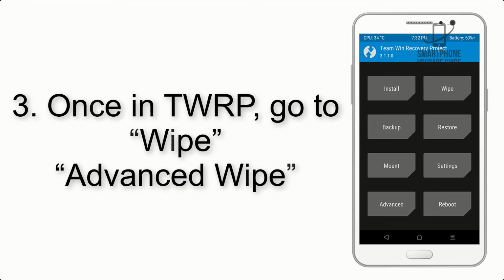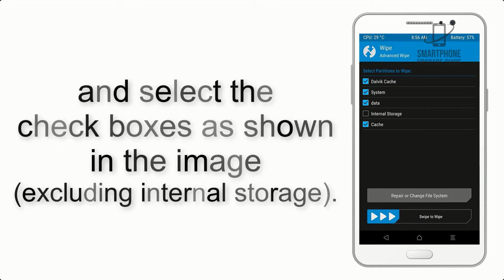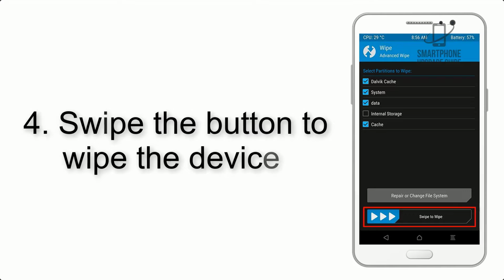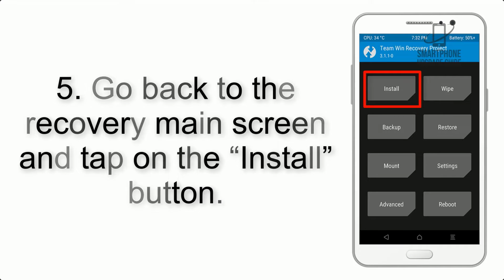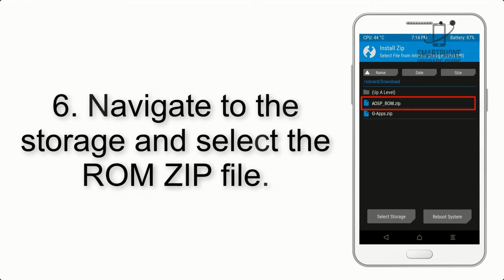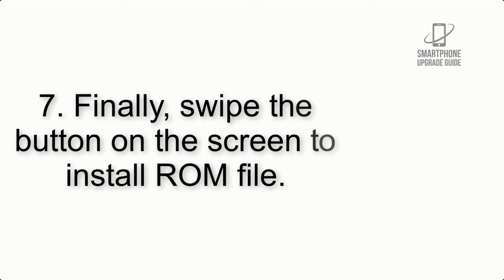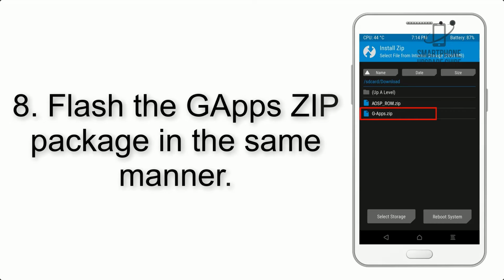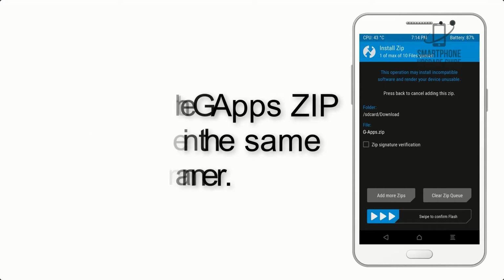Install Android 12 on Moto X Play (LineageOS 19) - How to Guide!